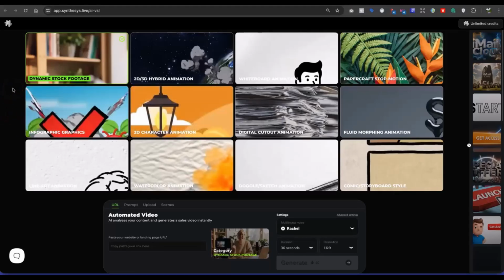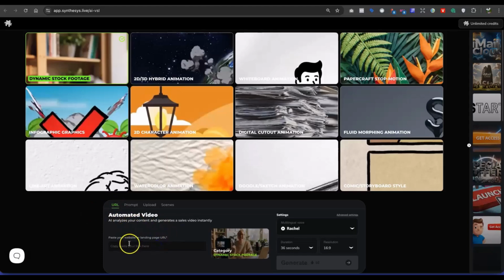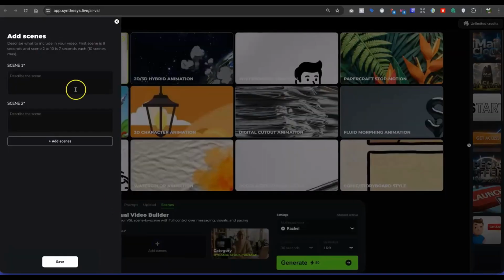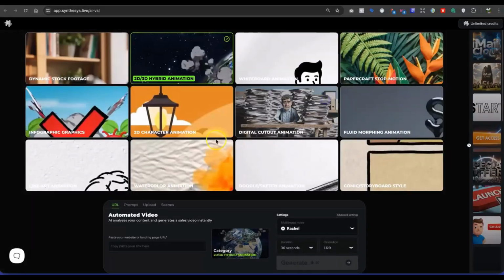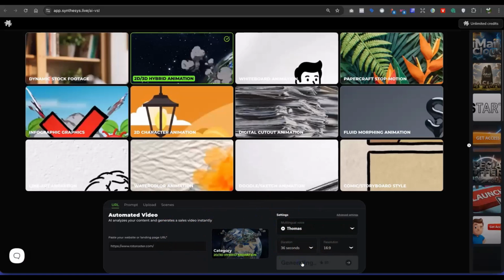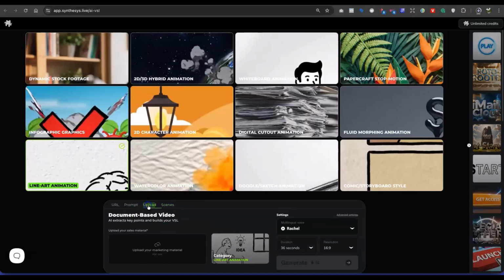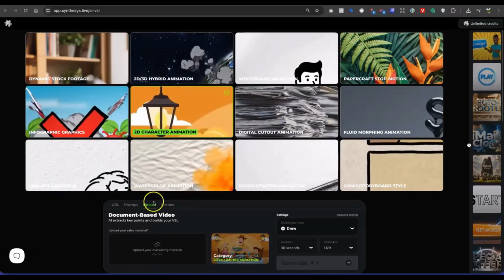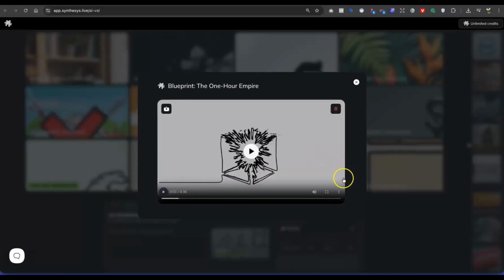VSL Studio Review | Quick DEMO, $1K+ Worth Premium Bonus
What Is VSL STUDIO?
VSL Studio is an AI-powered system that can understand the content you feed it and
automatically create high-converting sales videos (it applies a proven marketing framework based on the specific content it’s given to create maximum converting videos).
Simply upload a PDF or document, paste a webpage link … In less than 10 minutes, the system generates a complete, done-for-you sales video — no slides, no editing, no manual work - all complete with music, graphics, and avatars.
This is the fastest, smartest way to produce professional-quality, “smart” VSLs for your products, clients, and campaigns.

VSL Studio Pricing and OTOs:
Front End – VSL Studio Starter – $47 One Time
OTO 2 – VSL Studio Business – $97 One Time
OTO 3 – VSL Studio Booster + Styles – $127 One Time
PRO BUNDLE DEAL – $167+ One Time

vsl studio,
vsl studio review,
vsl studio reviews,
vsl studio demo,
vsl studio scam,